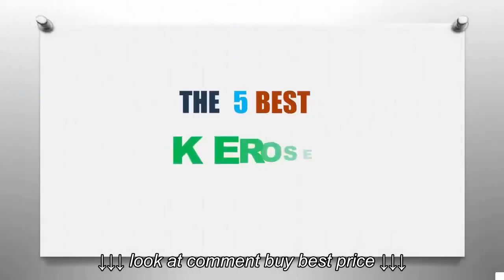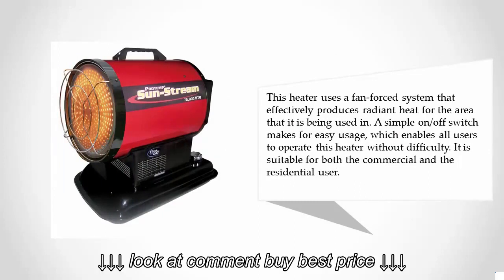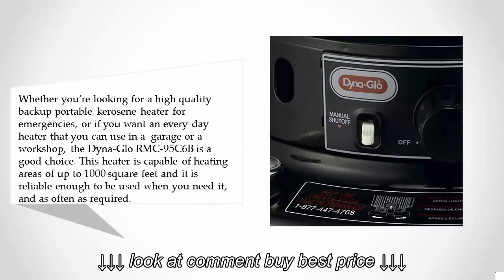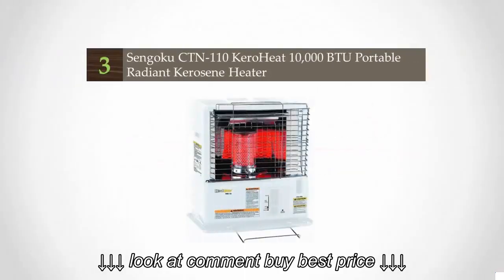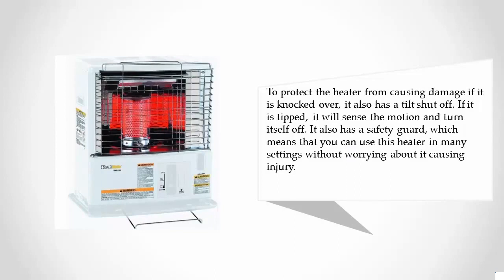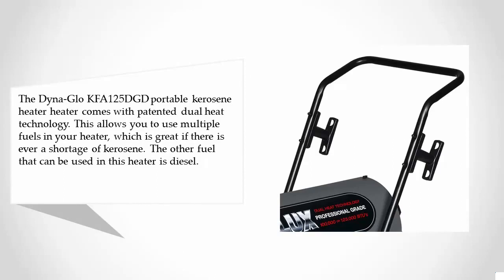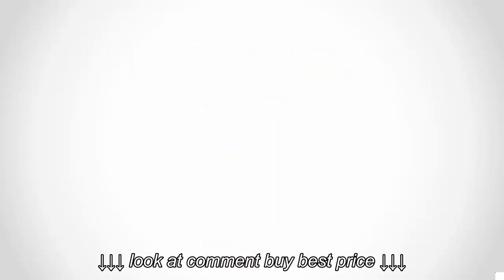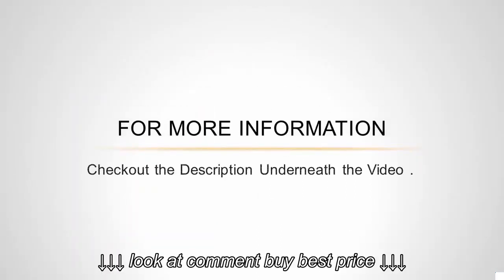Top 5 Best Kerosene Heater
Top 5 Best Kerosene Heater, Top 5 Best Kerosene Heater